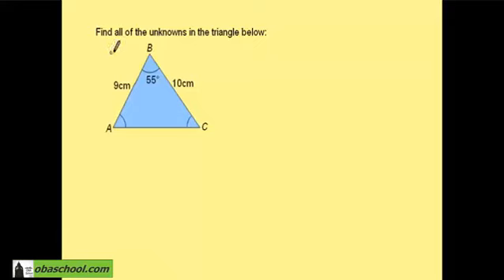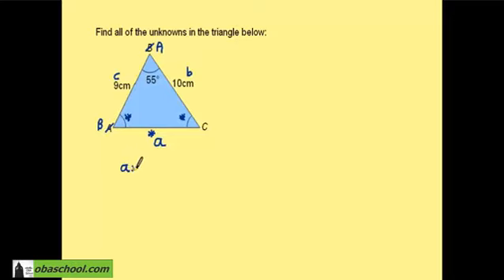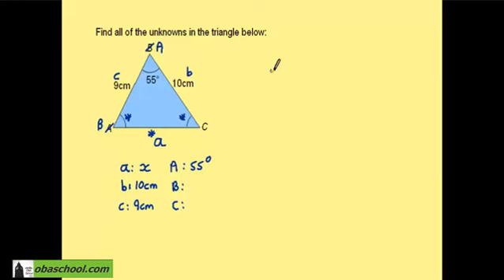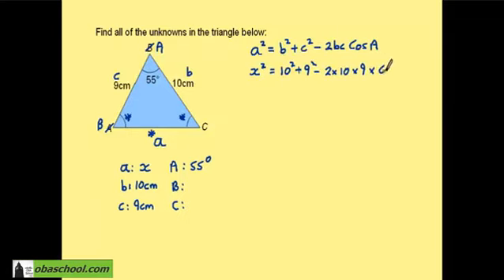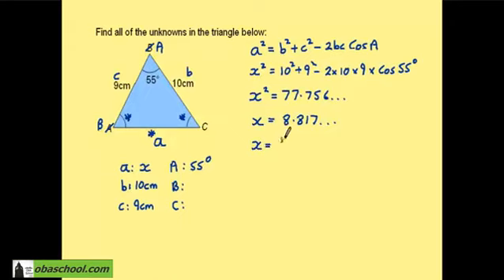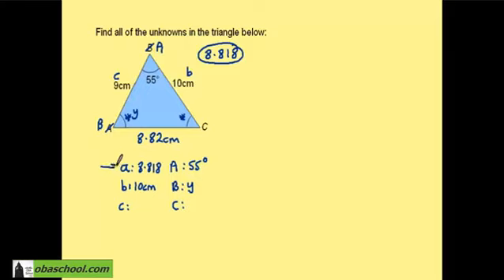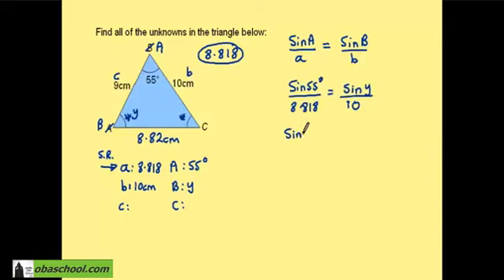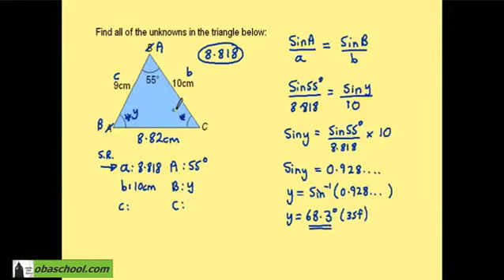Edexcel Maths Higher GCSE Revision - More Trigonometry - Sine and Cosine Rules Misc Example 1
MHG1 Ch13.5 More Trigonometry - Calculating Areas and the Sine Rule - Sine and Cosine Rules Misc Example 1.